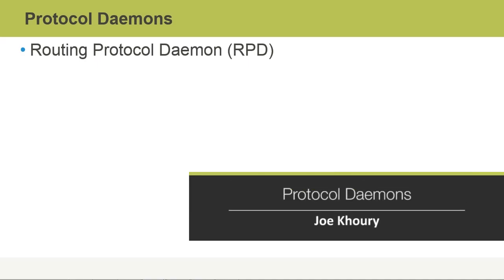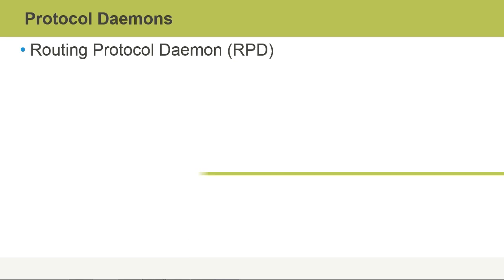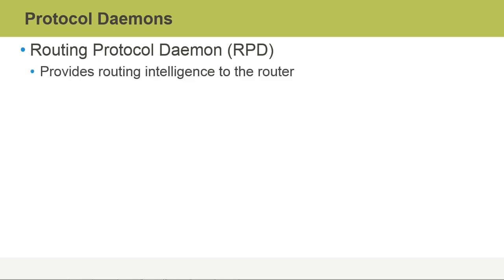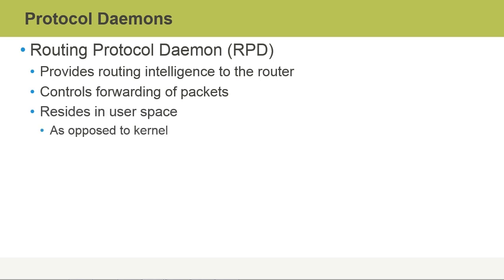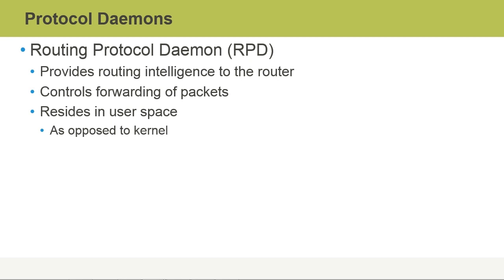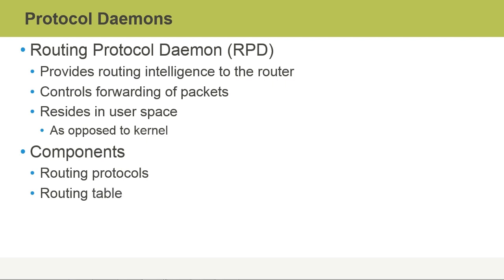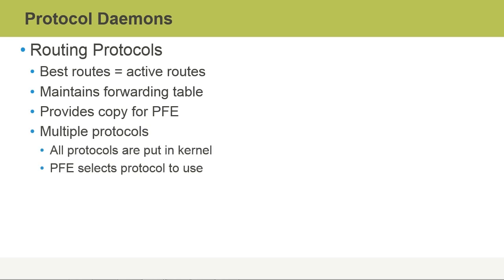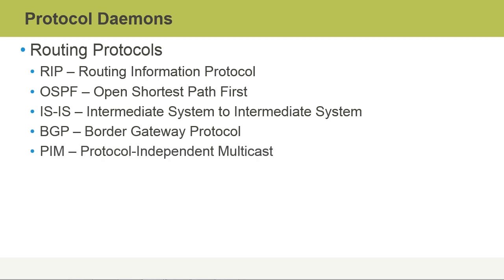11 Protocol Daemons